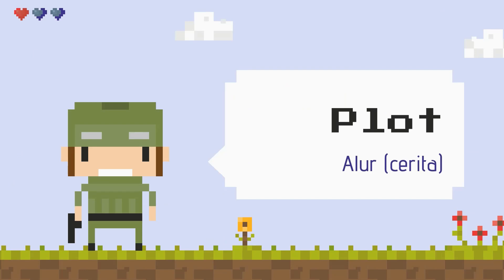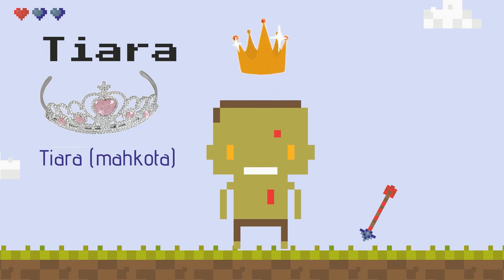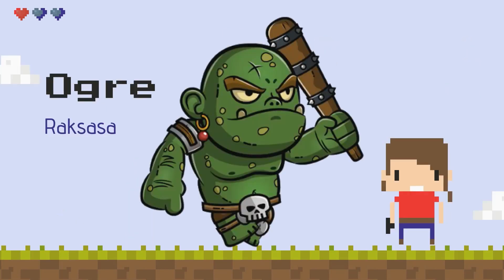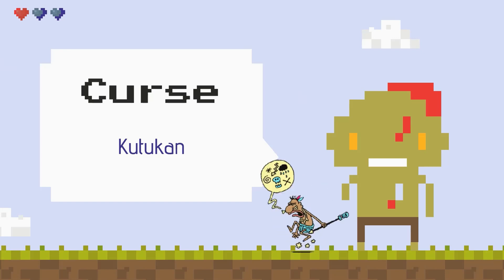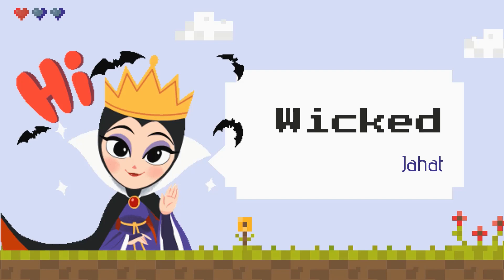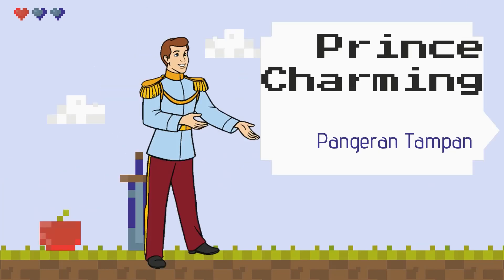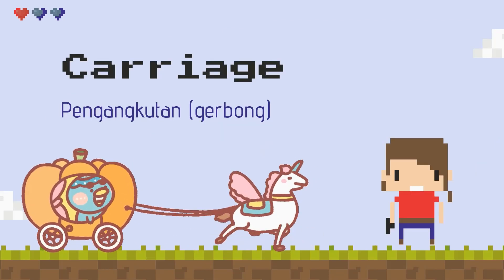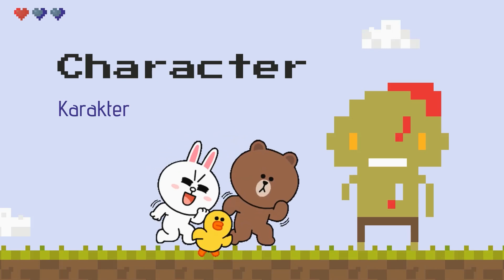Grade 7 Vocabulary : Fairytales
Today we're learning some common words about Fairytales.
Please write them down in your notebook for future reference.

Have fun!